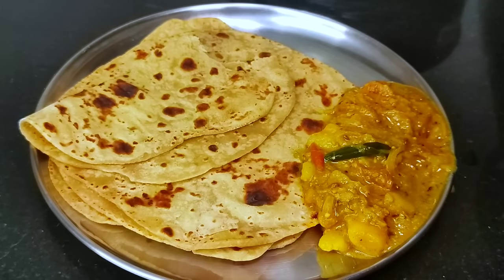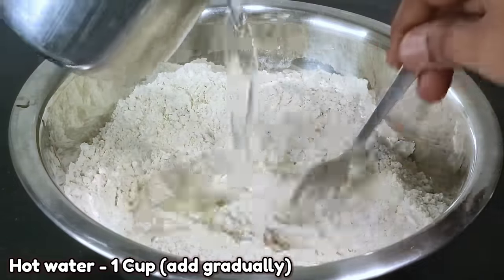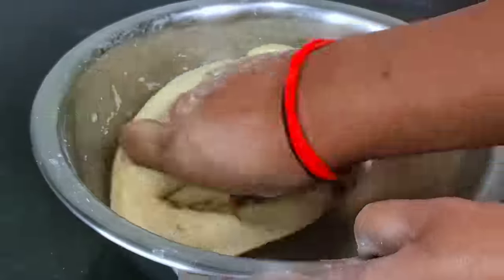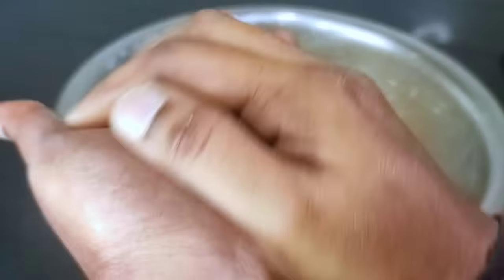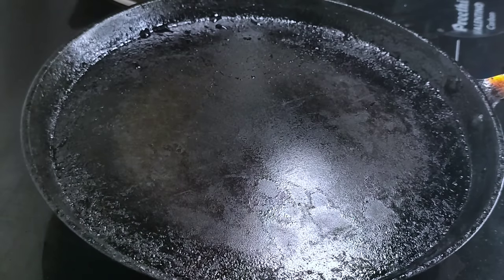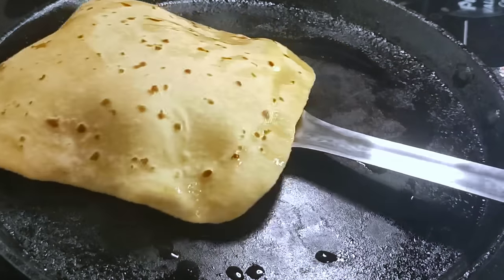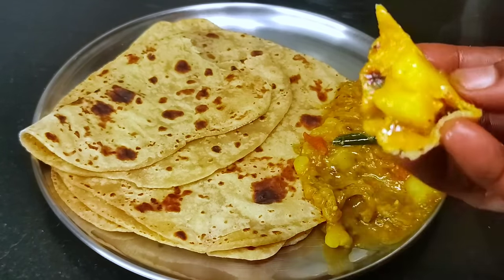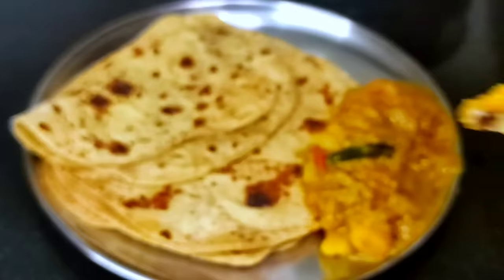పళ్ళు లేని ముసలి వాళ్లు చిన్న పిల్లలు కూడా తినేంత మెత్తగా దూది లాంటి చపాతీలు 🤗 Soft chapathi recipe